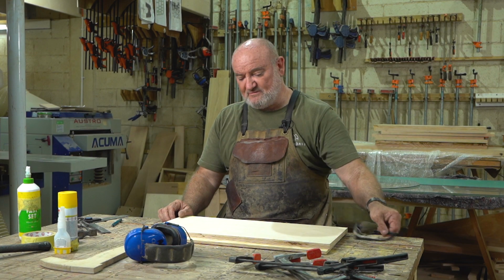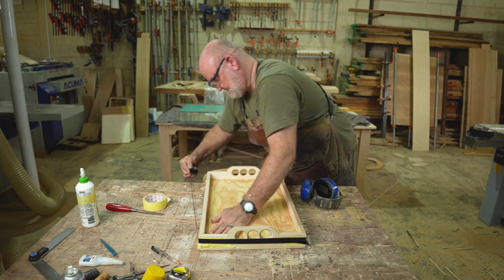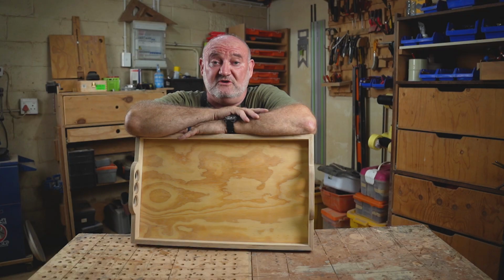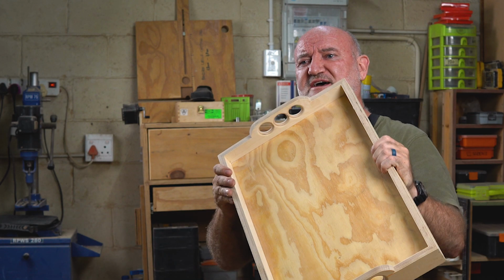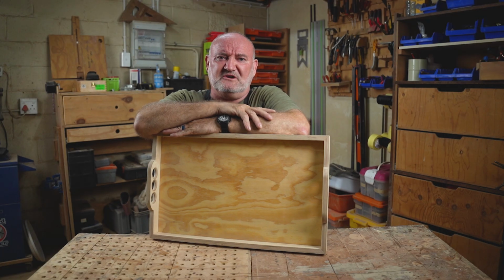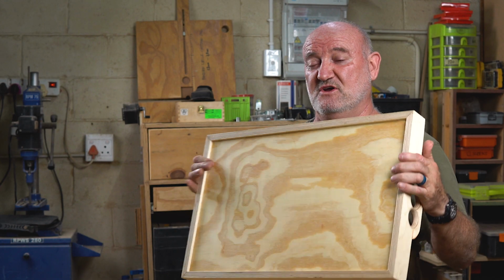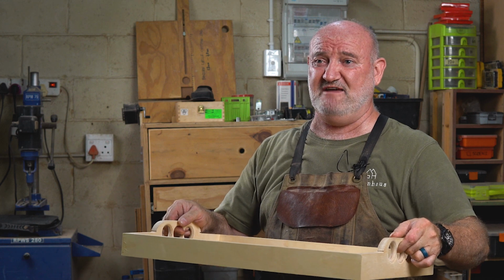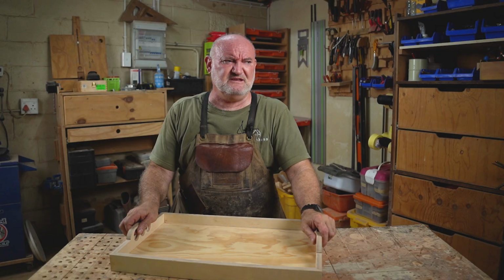10Min Plywood Challenge Tea/Beer Tray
10Min Plywood Challenge - Tea/Beer Tray - Universal Plywoods

Our partnership with WISA® Plywood is one of trust and consistency of quality and delivery, working towards a sustainable timber industry.